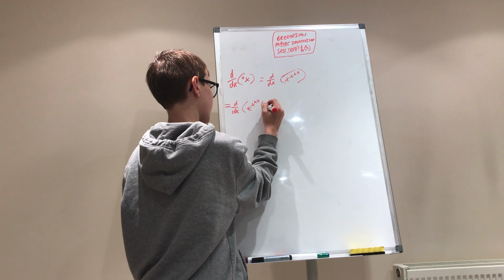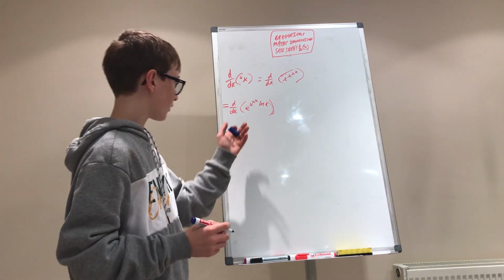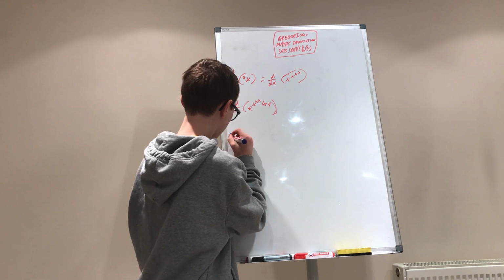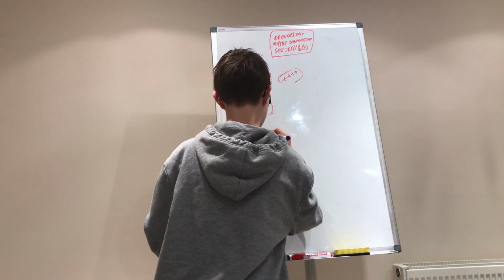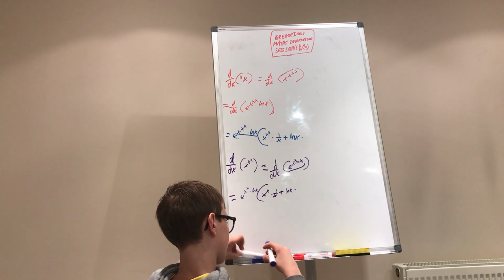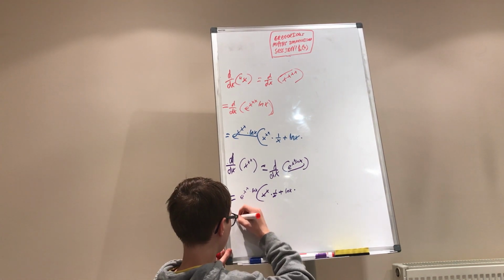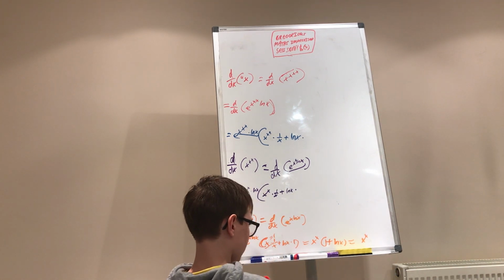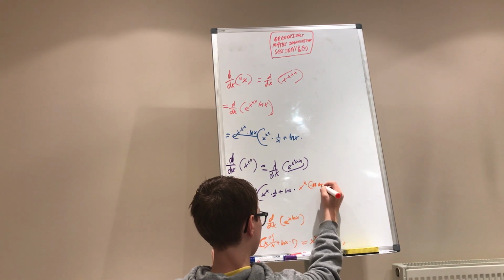Dear Prfkt black...the chain rule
In this video I will be introducing the chain rule in calculus, by differentiating x^^4.